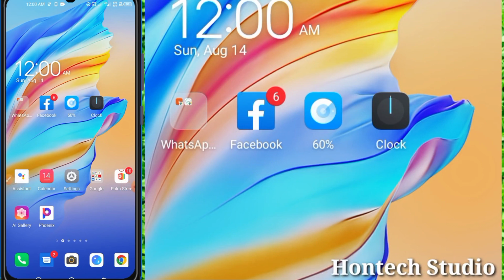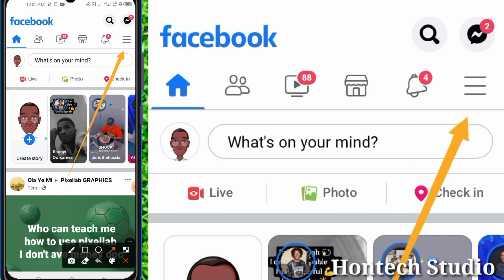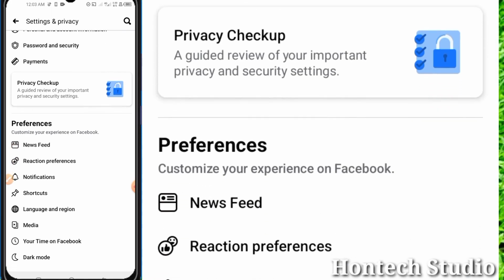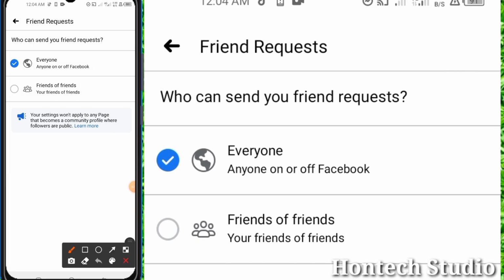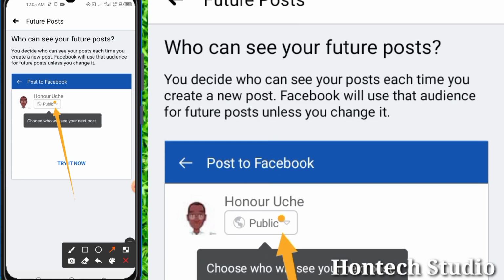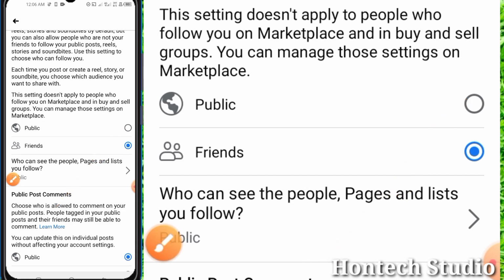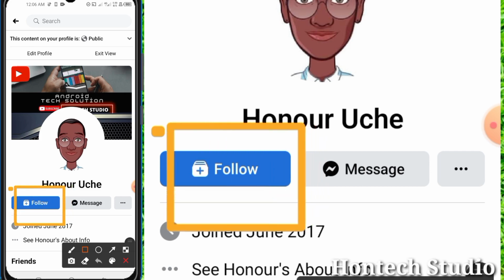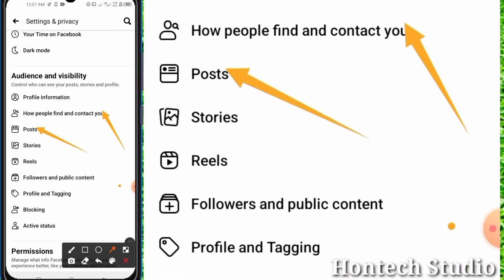How to change Facebook Add Friend button to Follow button